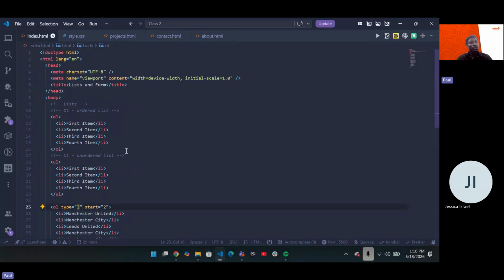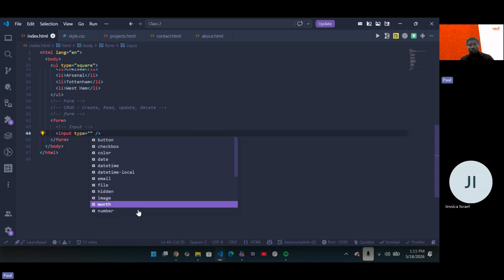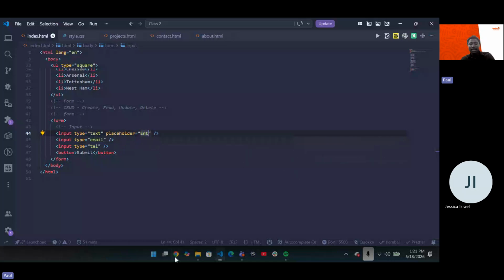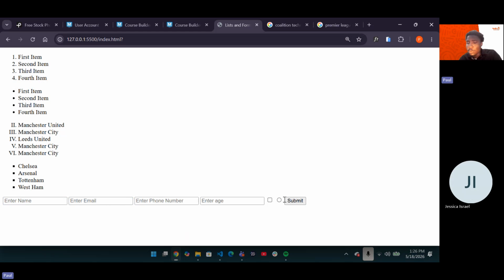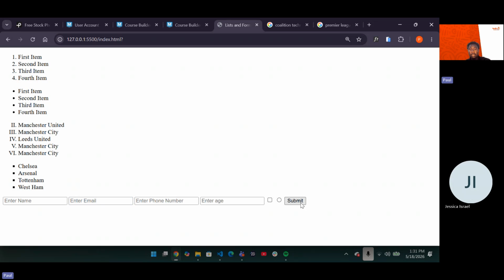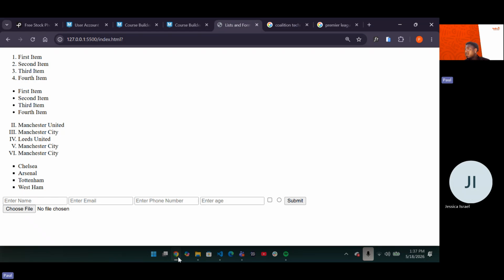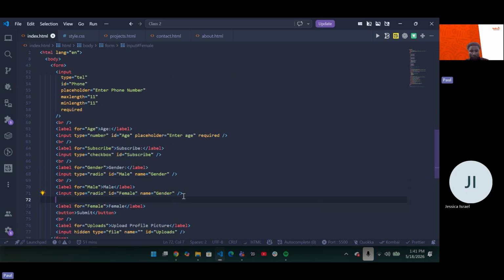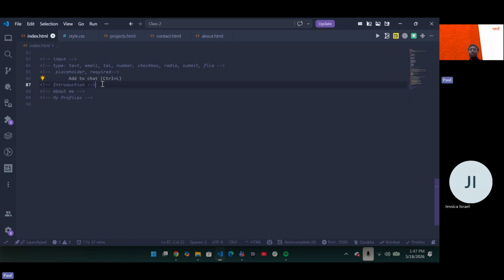HTML forms and lists -1 (18-05-2026)